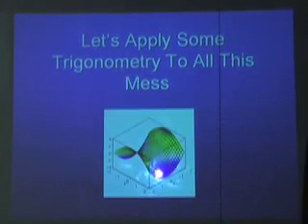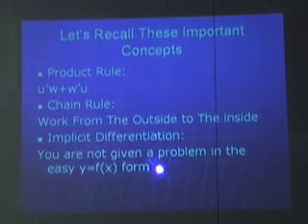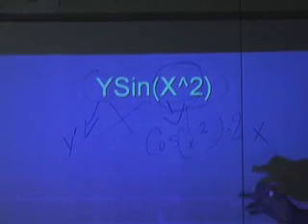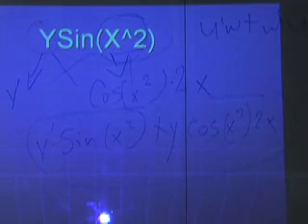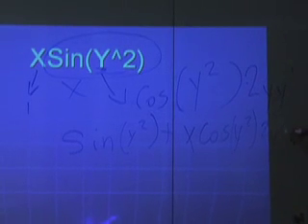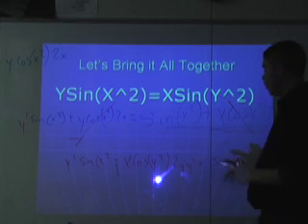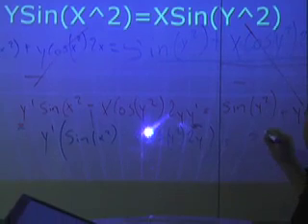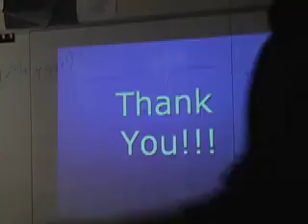CALS ECHS -- Calculus: Trigonometric Derivatives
This video explains how to find the derivative of composite functions involving trigonometric functions. Basic derivatives, implicit differentiation, chain rule, product rule and power rule are used in the examples.